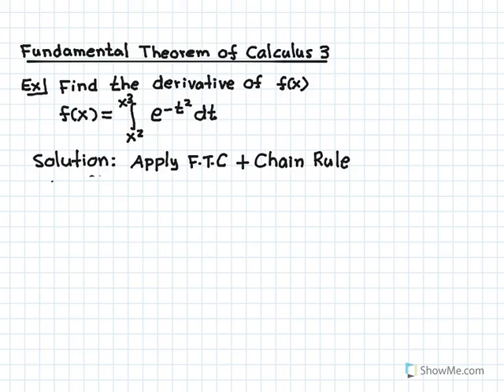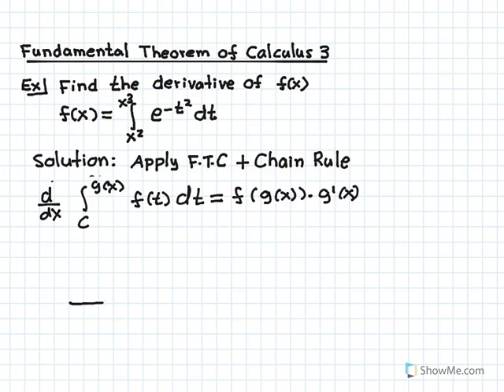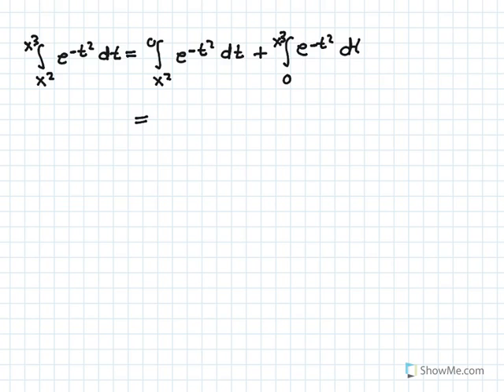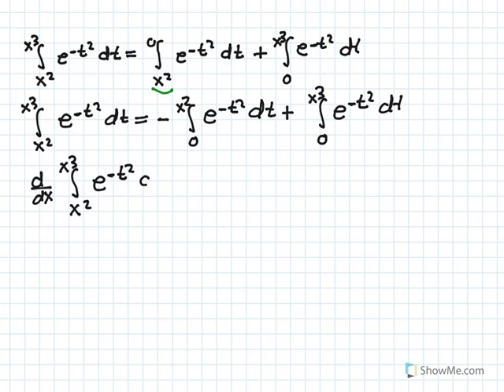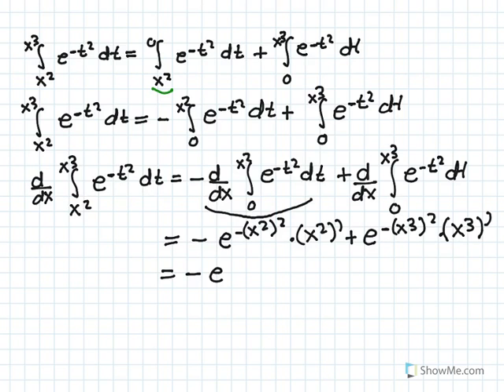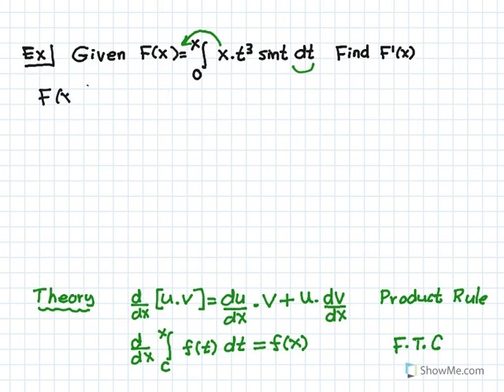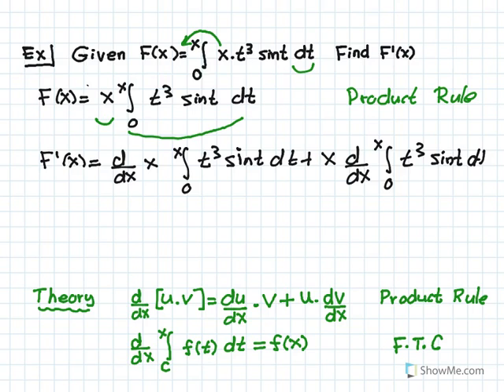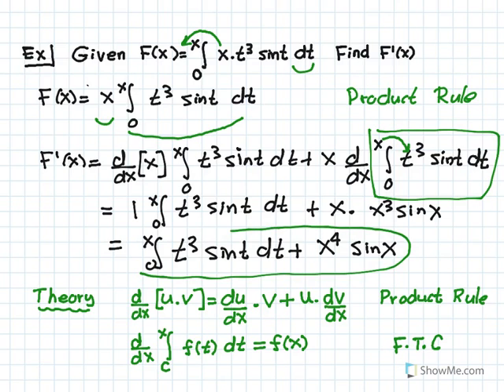Fundamental Theorem of Calculus 3 Video 23